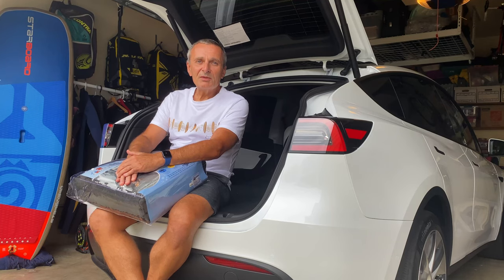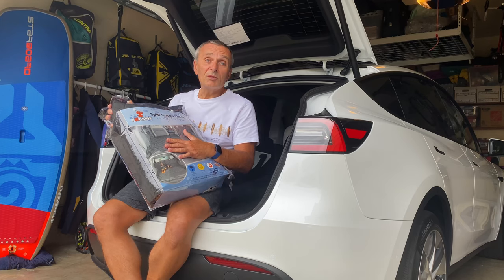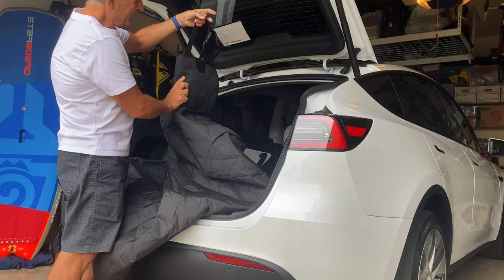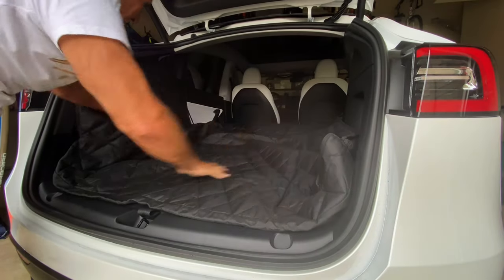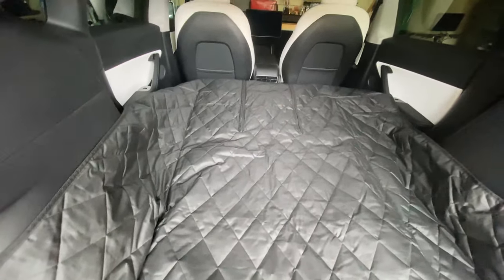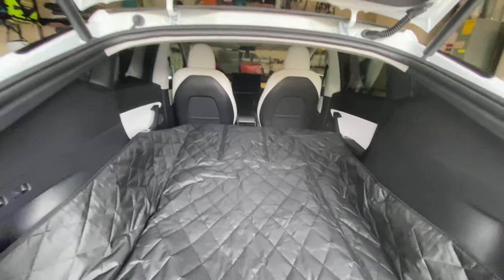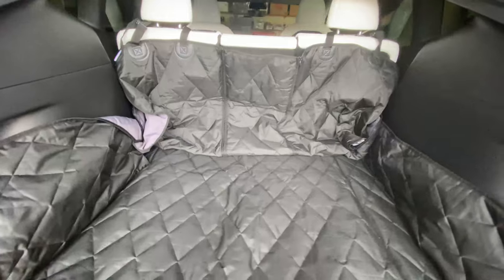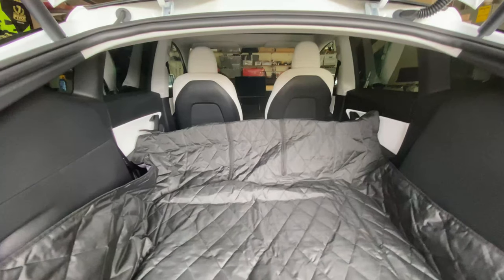Cargo Liner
Deciding how to protect cargo area may be confusing proposition. In this short video I show you one of the possible product and my final conclusion.